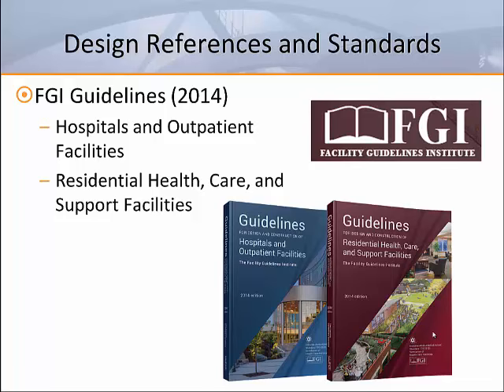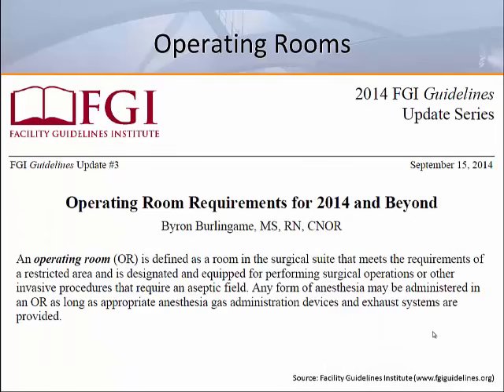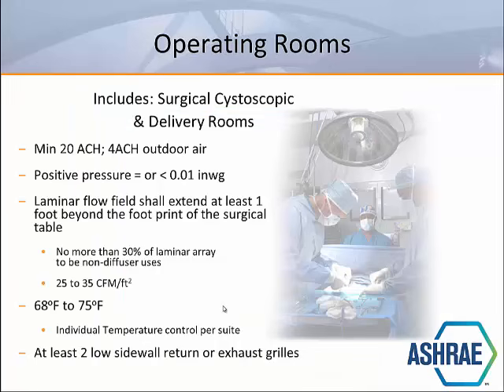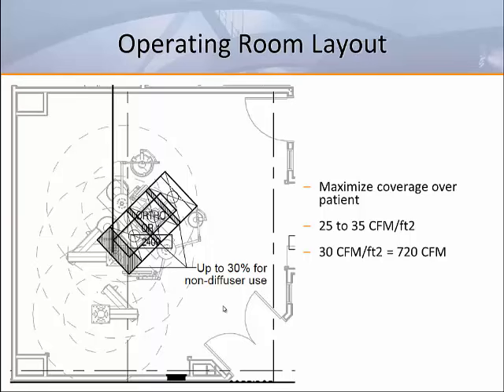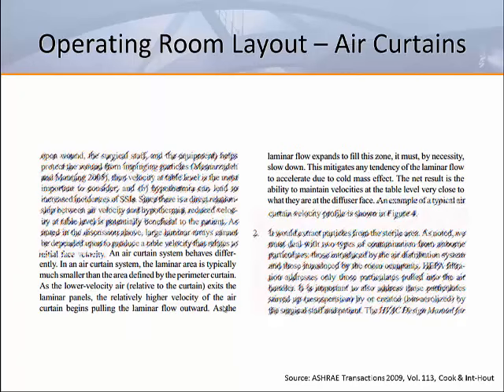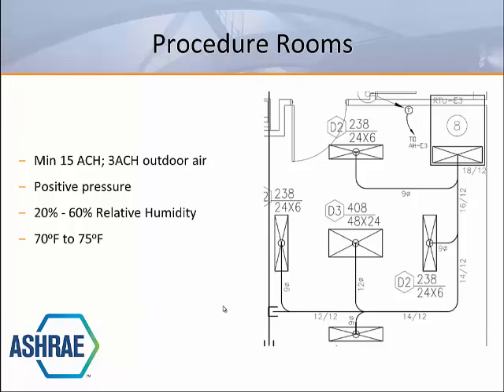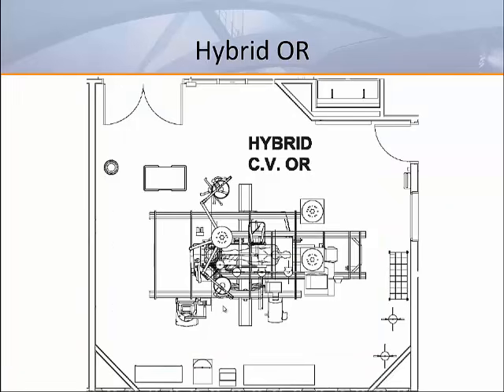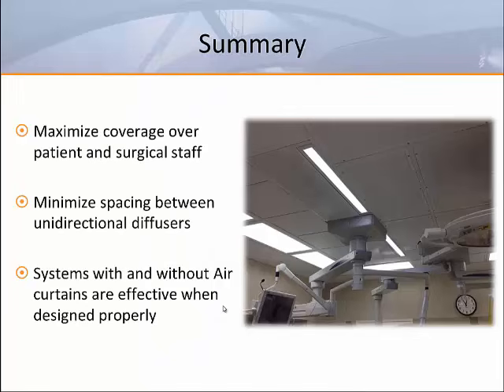Operating Room Design Webinar